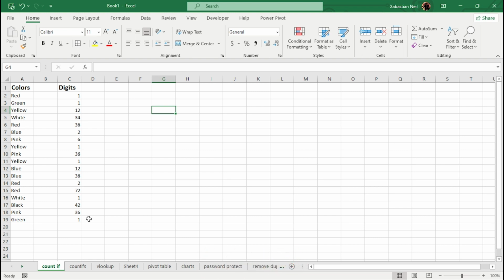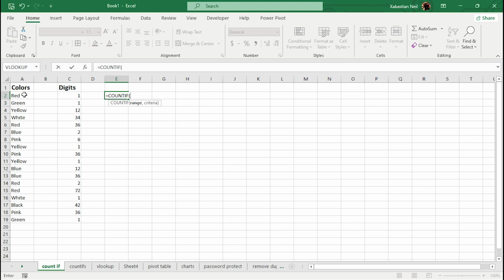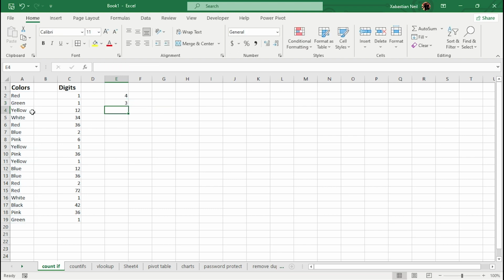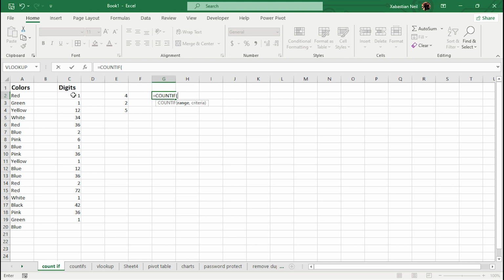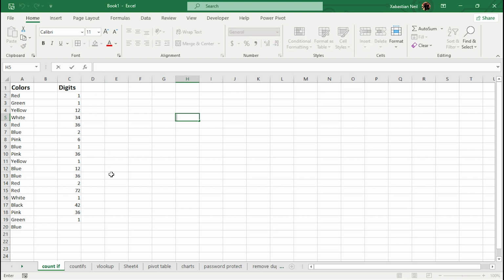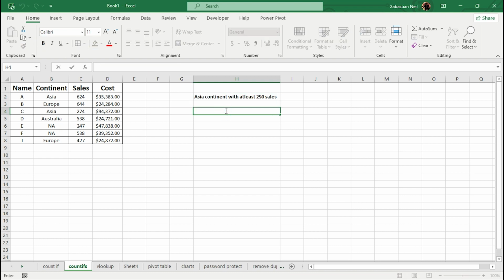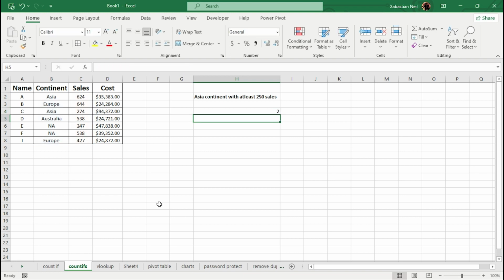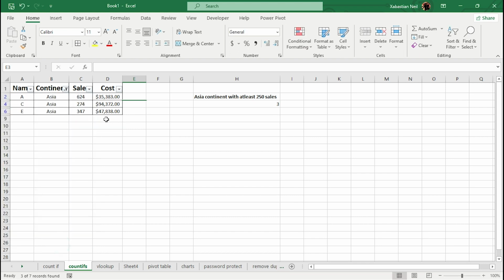MS EXCEL How to use COUNTIF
Are you struggling to gain insights from your data? In this video, I'm going to show you the power of MS Excel's COUNTIF function. You'll learn how to quickly & easily count occurrences in your data sets and make informed decisions. Discover how COUNTIF can help you save time and energy when working with large datasets